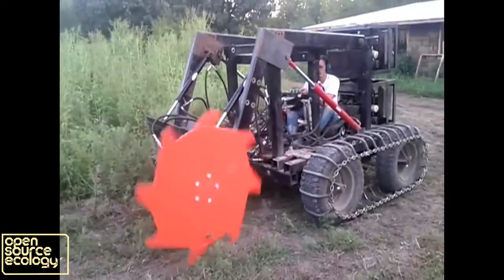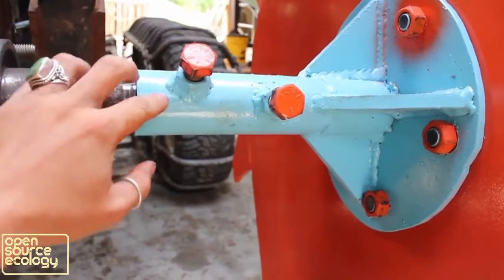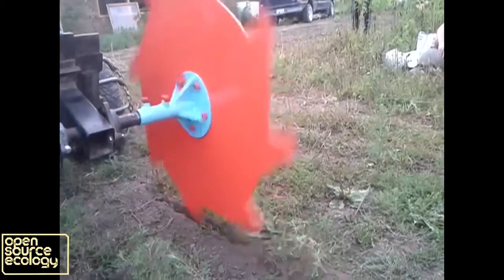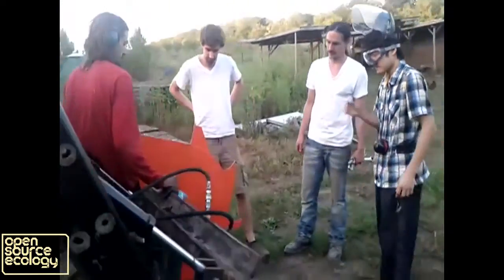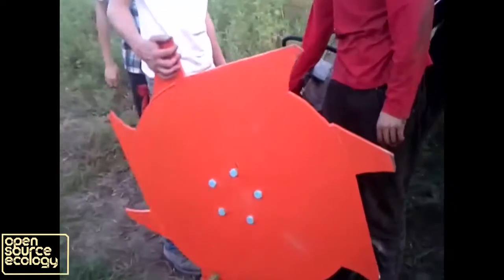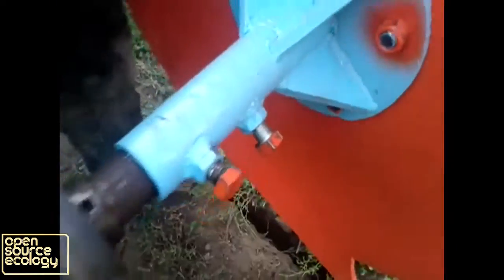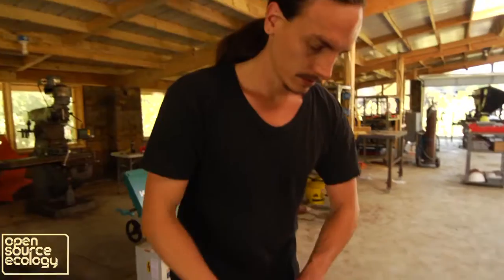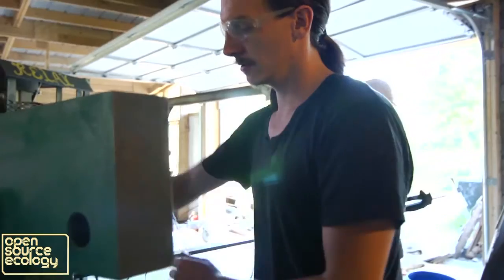Trencher by Open Source Ecology